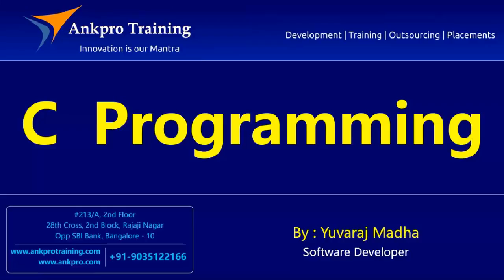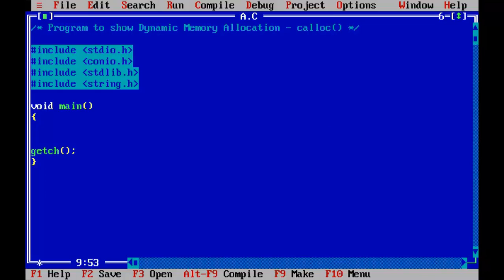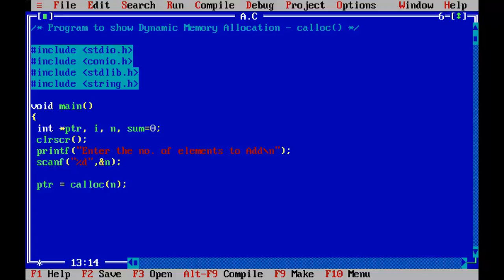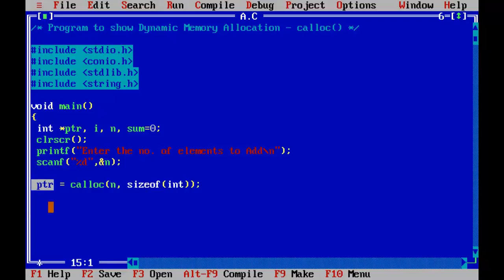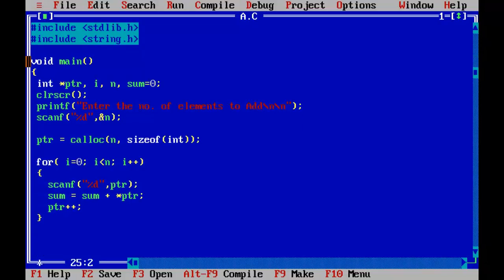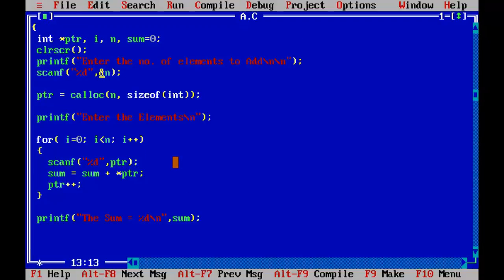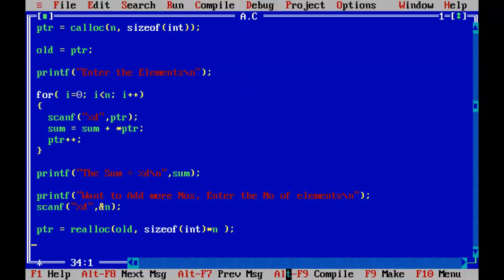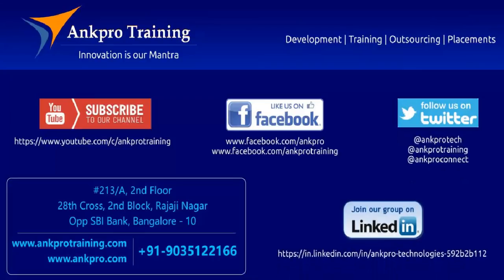C language - Class 29 : Memory management in C language - calloc() function with example - Part 2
Dynamic memory management : calloc function
calloc(int num, int size) - allocates an array of num elements each of which size in bytes will be size.

ankpro
ankpro training
Asp.net MVC
C#
C sharp
Bangalore
Rajajinagar
Selenium
Coded UI
Mobile automation testing
Mobile testing
JQuery
JavaScript
.Net
C
C++
Components of the .Net framework
Hello World
Literal